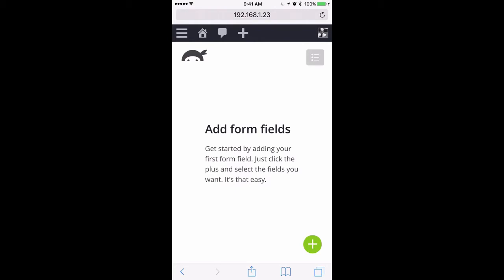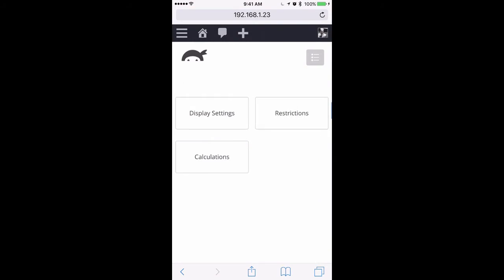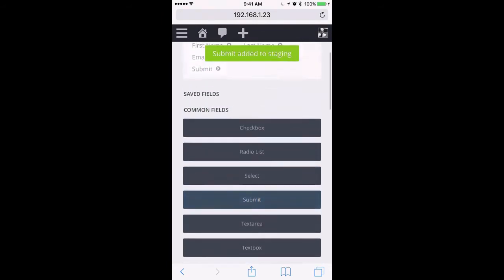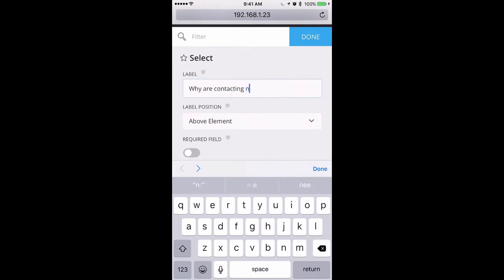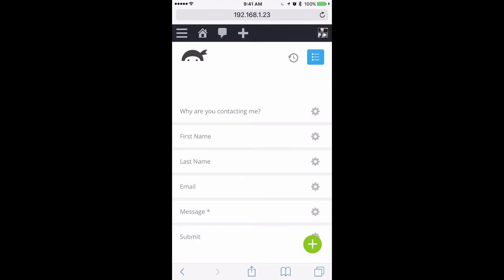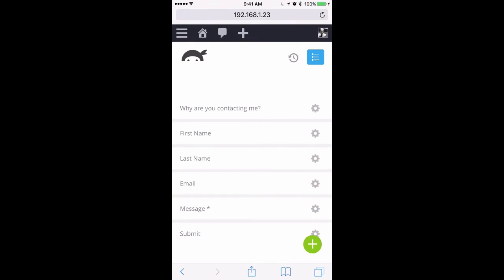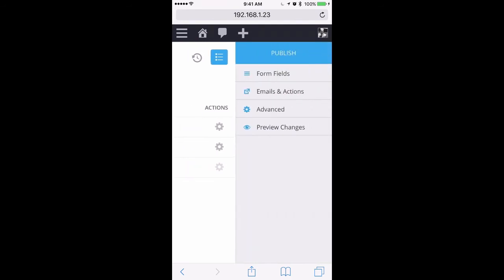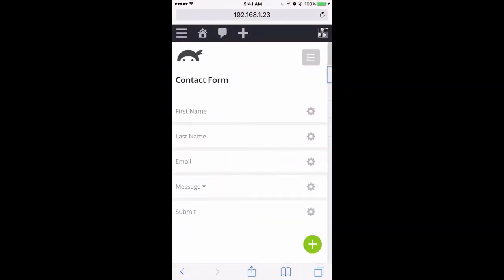Discover THREE Part 9 - Mobile Form Building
Perhaps one of my favorite features of Ninja Forms THREE. In the video we demonstrate how easy it is to build and manage your forms...on your phone. Enjoy!